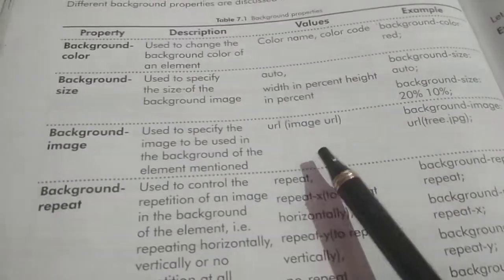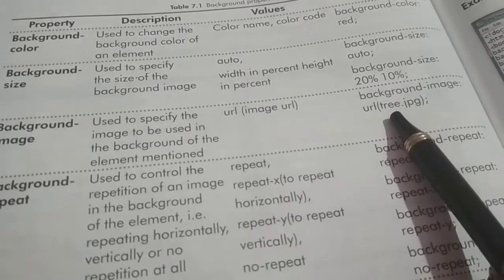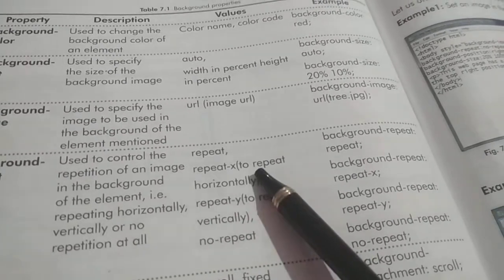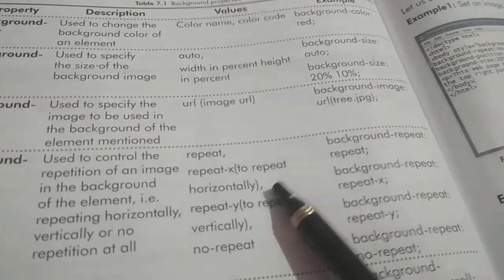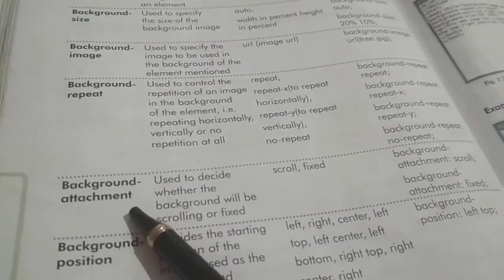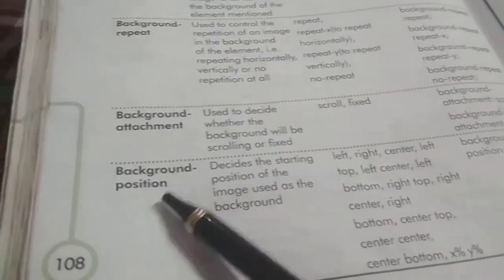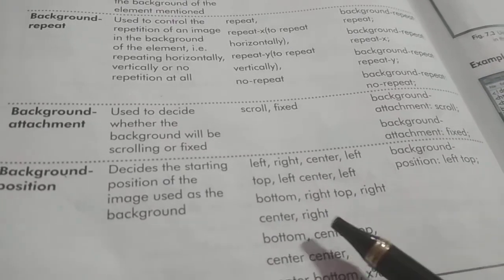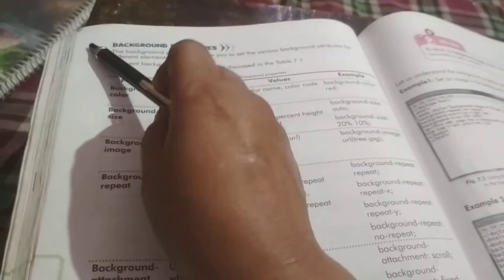More on HTML5 grade 7 part 4